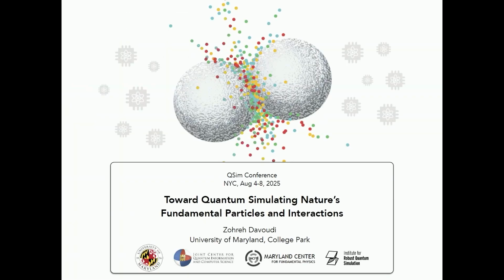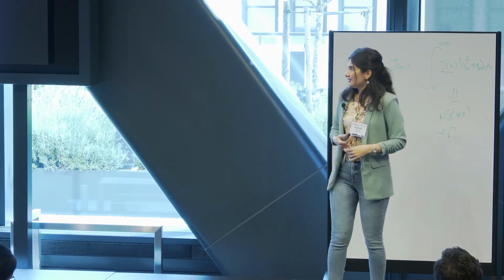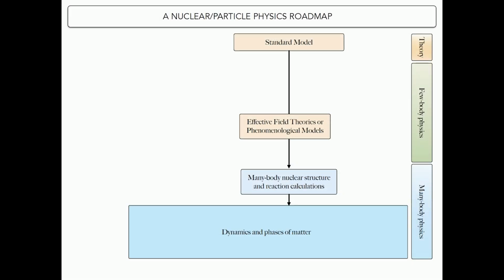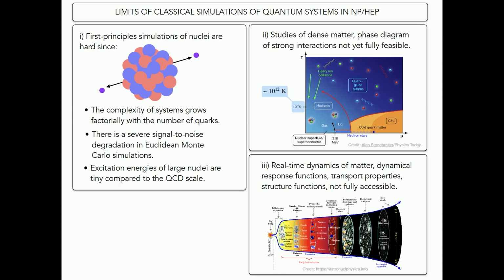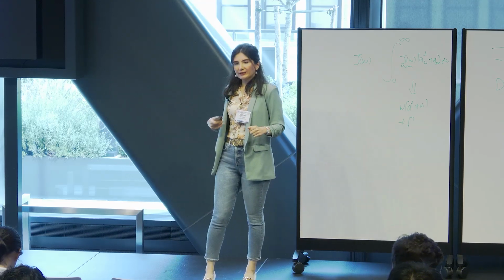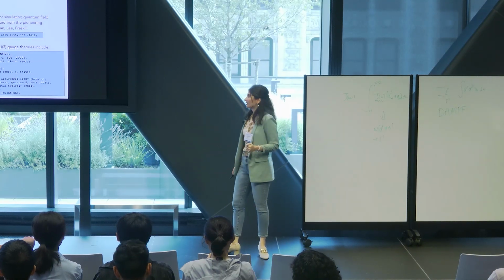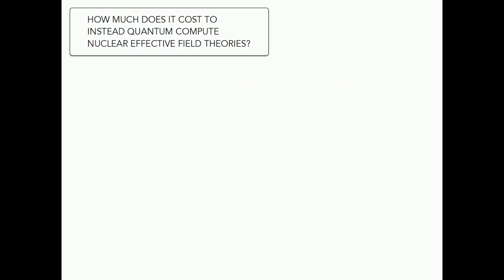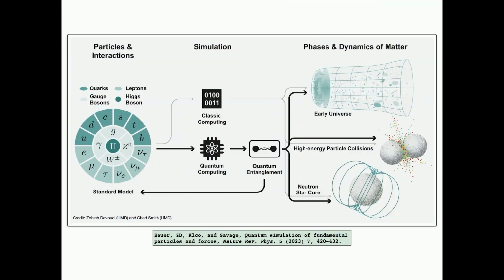Zohreh Davoudi: “Toward Quantum Simulating Nature's Fundamental Particles and Interactions”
Zohreh Davoudi, an associate professor of physics at the University of Maryland and the Associate Director for Education at the Institute for Robust Quantum Simulation, gave the talk “Toward Quantum Simulating Nature's Fundamental Particles and Interactions” at the QSim 2025 conference in New York City on August 4.